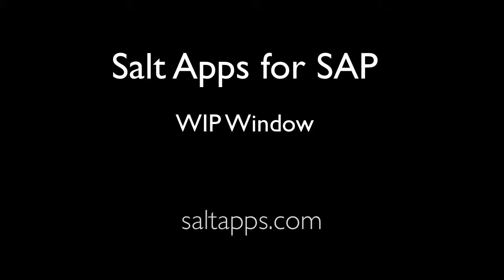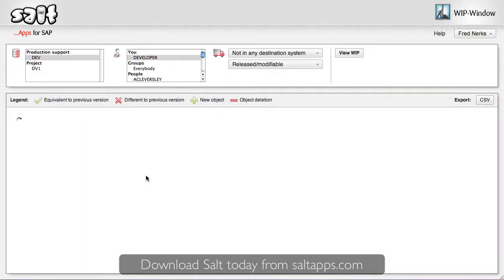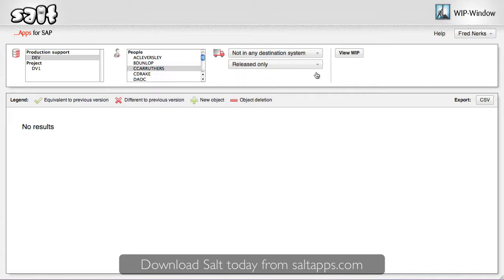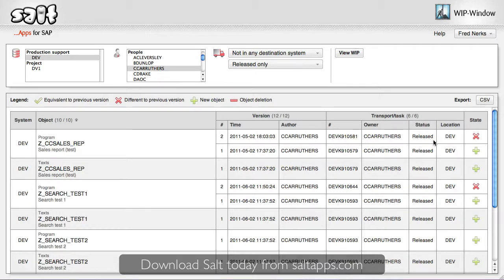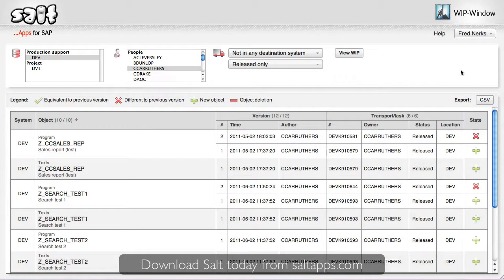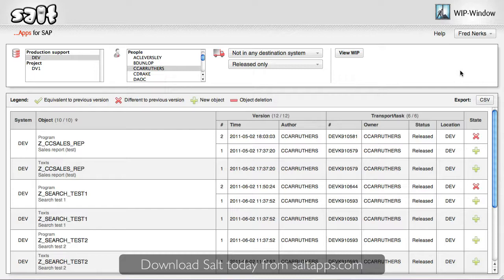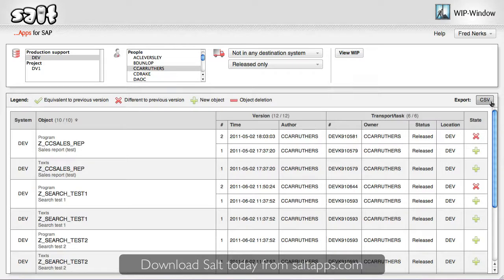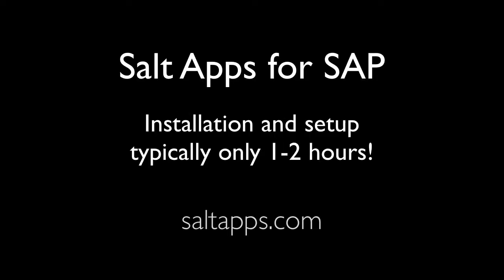View all your SAP custom code work in progress globally with WIP Window (Salt)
SALT IS NO LONGER FREE FOR LIFE.
YOU CAN TRIAL IT FOR FREE FOR 90 DAYS.
WIP Window shows all Work in Progress allowing you to more easily
manage workloads and validate project time lines. Explore unreleased
changes in Development as well as changes not yet moved to Production.
WIP Window shows you what is going on now, the change that you need to
manage, test and deploy.